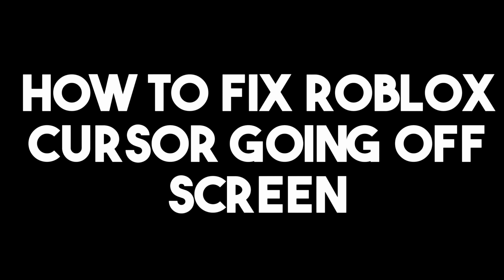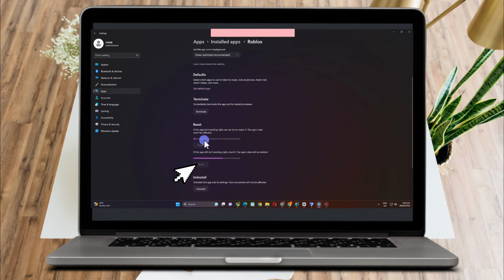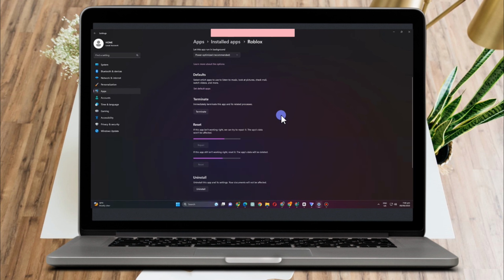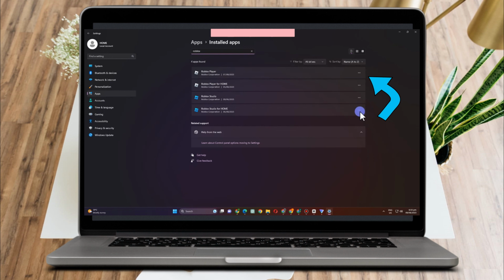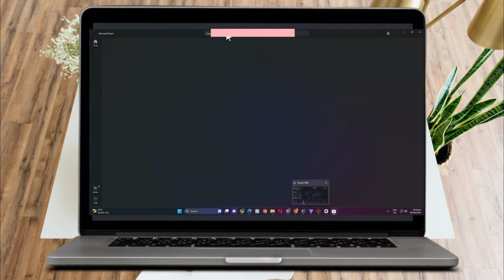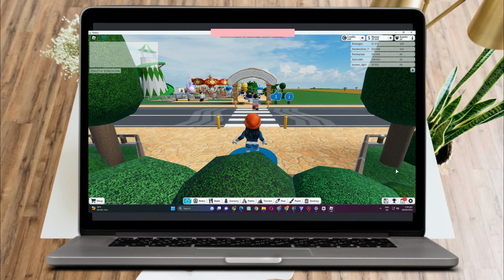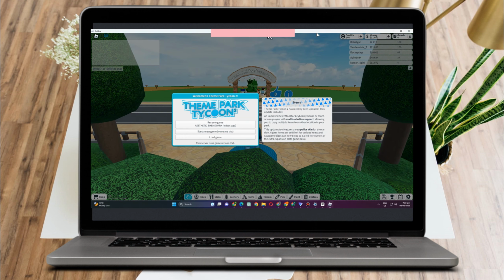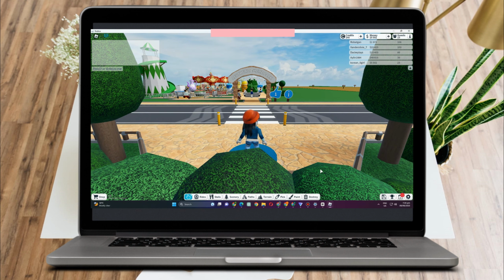How To Fix Roblox Cursor Going Off Screen (Easy Steps)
How To Fix Roblox Cursor Going Off Screen

🔧 Struggling with the Roblox cursor going off-screen? Learn How to Fix It! 🔧

Is your Roblox cursor causing frustration by disappearing off-screen? Our comprehensive guide will walk you through solutions to tackle the pesky issue.

🎯 What you'll learn:

Understanding the Issue: Discover why your Roblox cursor is misbehaving and the contributing factors.
Adjusting Display Settings: Optimize your display settings to ensure the game window fits perfectly on your screen.
Updating Graphics Drivers: Learn how to update drivers to prevent cursor problems.
Roblox Settings Check: Tweak sensitivity and resolution settings to keep your cursor in check.
Full-Screen Mode Mastery: Explore the benefits of playing in full-screen mode.
Windowed Borderless Mode: Discover a mode that minimizes cursor wandering.
Cursor Customization: Learn how to customize your cursor for better visibility and control.
Third-Party Tools: Recommended tools to resolve cursor-related issues during Roblox gameplay.
🔴 Don't let a runaway cursor ruin your Roblox experience! Watch our tutorial for seamless gameplay.

🚀 Elevate your Roblox gameplay today with our expert tips! Game on! 🎮🔥